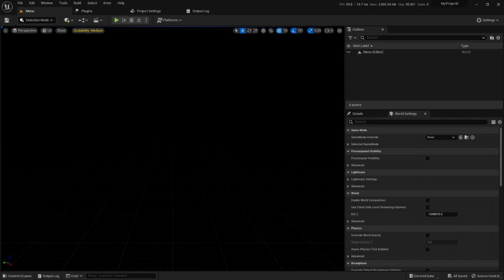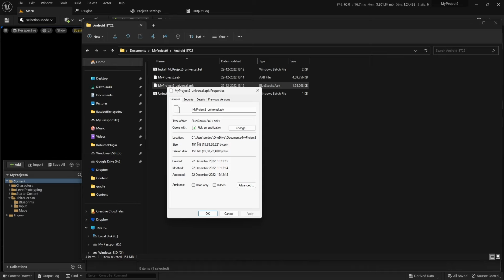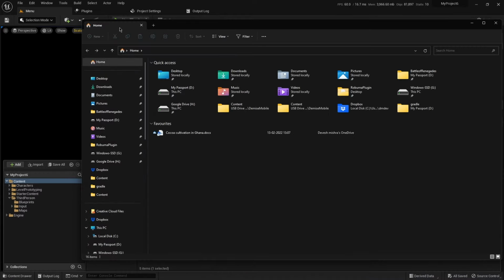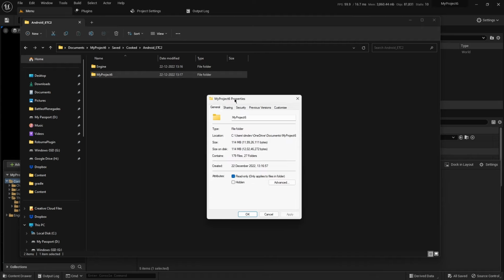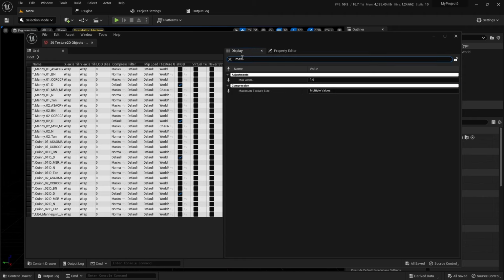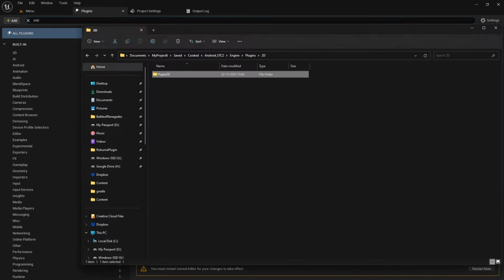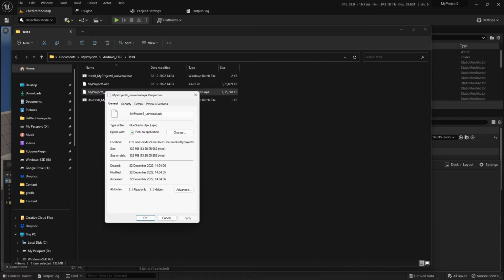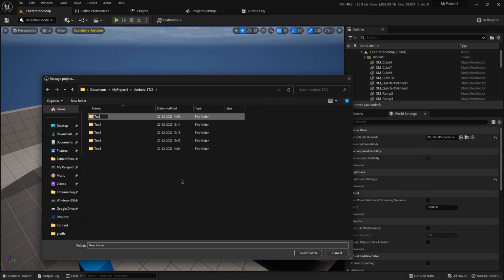Unreal Engine 5 - Android APK Size Optimization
Welcome back! In this video, we will try to reduce the apk size as much as possible!

Course Link - Releasing on 1st January

Engine - 5..1
Language - English

Timestamps:
00:00 Intro
02:02 Course Announcement
02:45 Optimization Starts
25:00 Ends